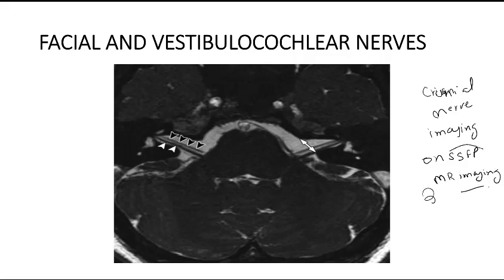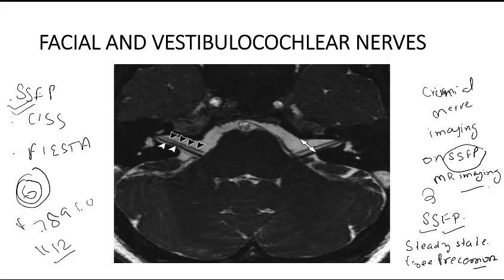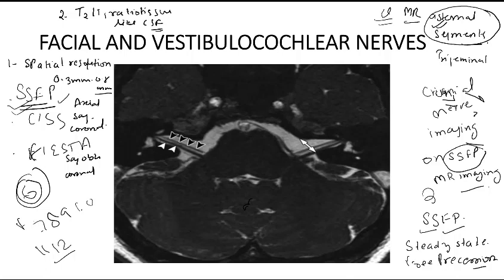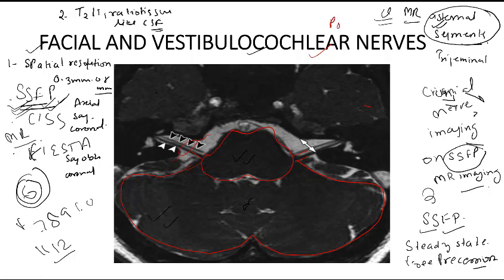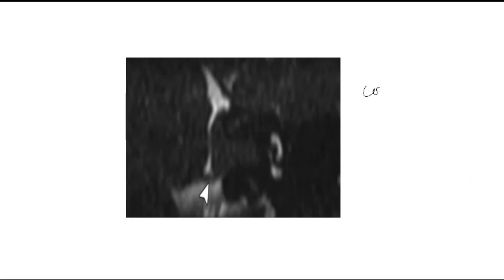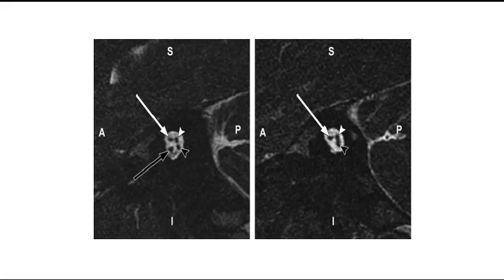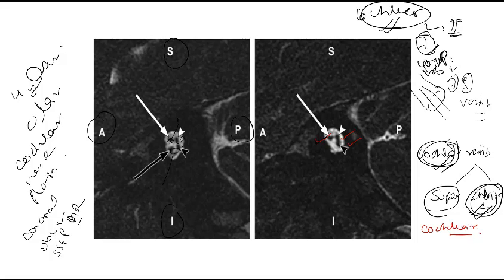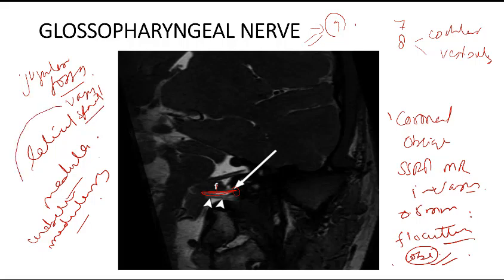RECENT ADVANCES IN IMAGING OF CRANIAL NERVES part 1